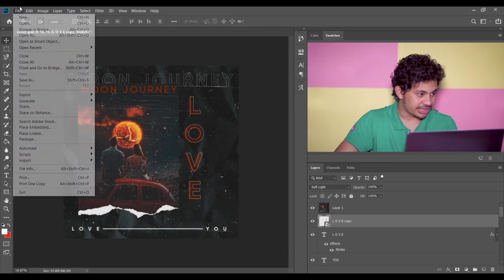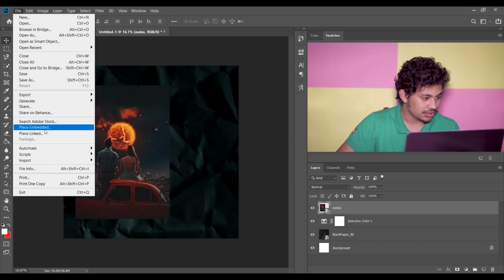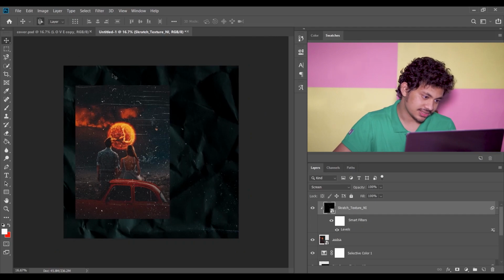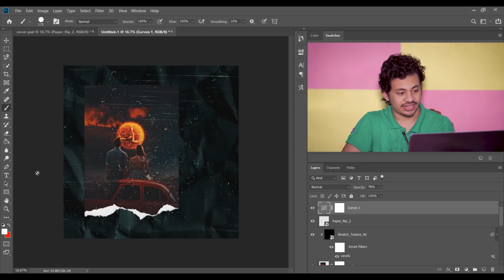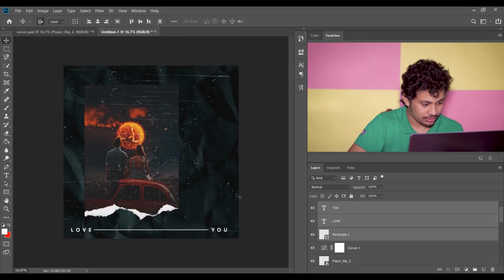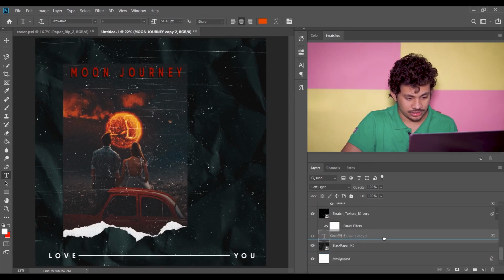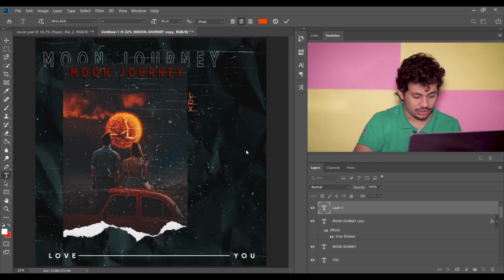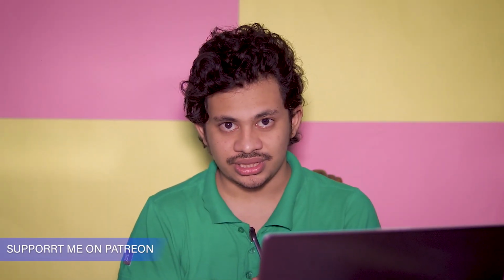Photoshop Tutorial : RETRO COUPLE FANTASY COVER DESIGN - PSD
Photoshop Tutorial : RETRO COUPLE COVER DESIGN -PSD

Hi, In this tutorial I am gonna show you how to create a beautiful cover in photoshop easily. Hope you will love this.